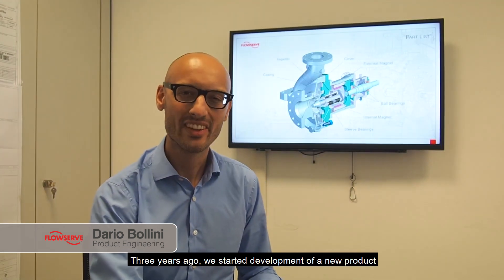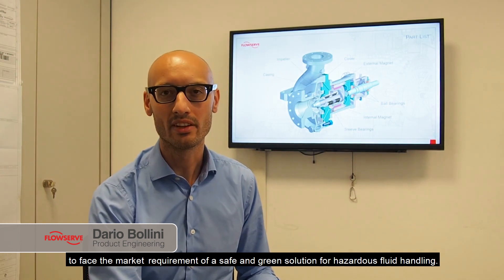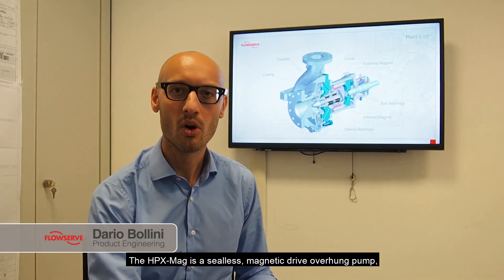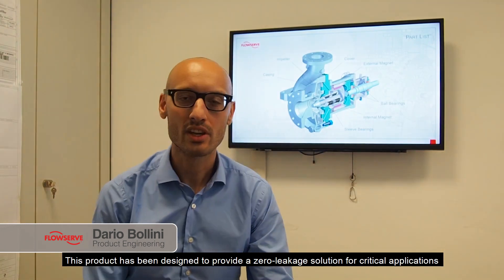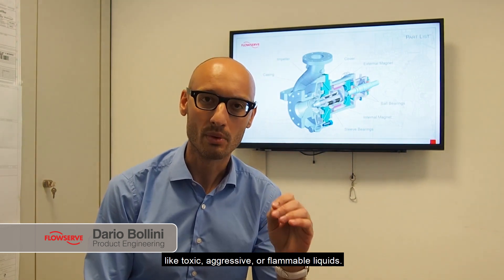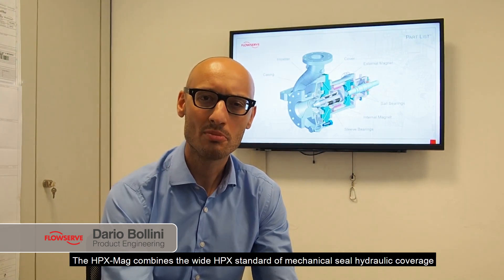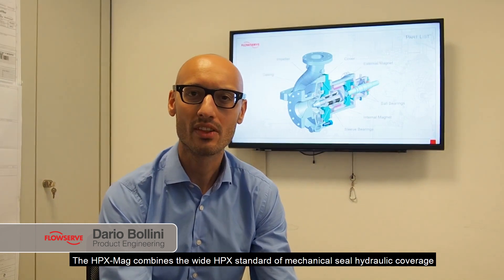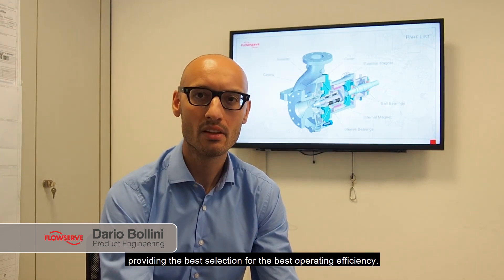HPX-Mag drive pump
The HPX-Mag drive pump is a sealless, horizontal, overhung, single-stage, radially split, end-suction, top-discharge, centerline-mounted pump with a high-efficiency magnetic coupling. The pump is based on the universally proven hydraulic design of the HPX API 610 pump.